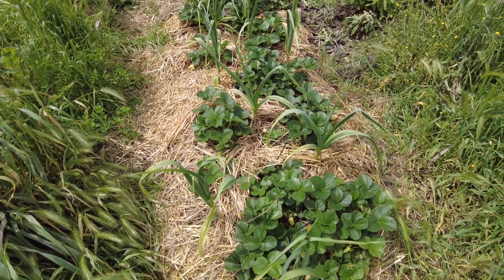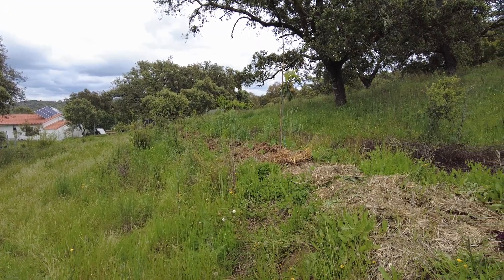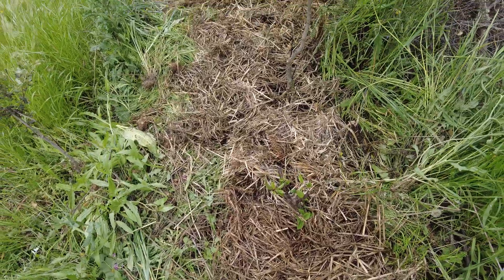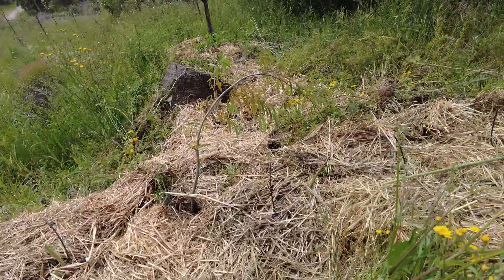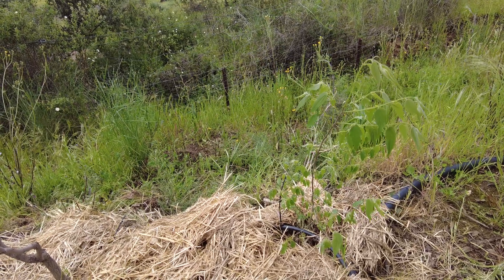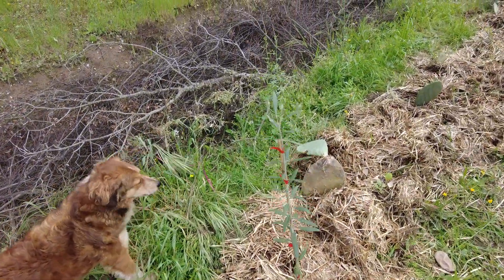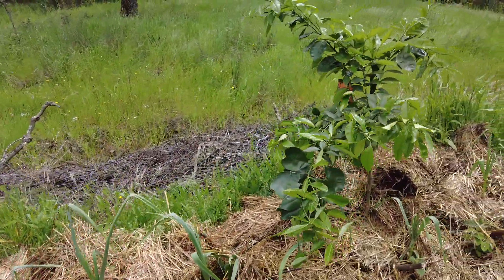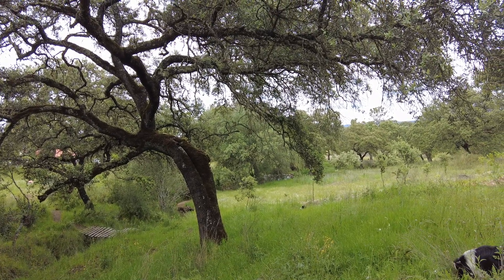Agroecology and permaculture on our Andalusian farm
Agroecology farming strategy in Huelva, Andalusia, combines several scientifically supported practices for MediterraneanClimates with clay soils.

1. What Is Your Strategy Called?
Your approach mixes agroecology (mimicking natural ecosystems), conservation agriculture (reduced tillage, soil cover, and crop diversity), and permaculture (working with natural systems). Since you use berms, drip irrigation, and straw mulch, it could be called "Agroecological Berm Farming with Conservation Practices."

2. Scientific Benefits of Your Strategy
A. Improved Soil Health
Clay soils benefit from organic matter (straw mulch), which improves structure and water infiltration. Mulching prevents crusting and erosion, common in Mediterranean climates.

B. Water Efficiency
Drip irrigation minimizes evaporation, crucial in dry regions. Straw mulch further conserves moisture and moderates soil temperature.

C. Increased Biodiversity & Resilience
Diverse planting (trees, shrubs, herbs) creates microclimates, reduces pests, and improves pollination. Mixed cropping systems show greater yield stability under climate variability.

D. EconomicLabor Benefits
Reduced tillage (berms + mulch) lowers labor and fuel costs. Diversified yields (fruit, herbs, vegetables) provide multiple income streams.

3. Potential Shortcomings & Challenges
A.
Dense planting may lead to nutrient competition, especially nitrogen. Adding legumes (e.g., lentils, chickpeas) could help fix nitrogen naturally.

B. Mulch Limitations
Straw mulch may temporarily tie up nitrogen as it decomposes. Compost or manure can offset this. In wet years, thick mulch might harbor slugs or fungi.

C. Clay Soil Drainage
Berms help, but clay still risks waterlogging. Incorporating sand or gypsum could improve texture over time.

D. Long-Term Soil Fertility
Without rotation, certain crops may deplete nutrients. Adding dynamic accumulators (e.g., comfrey, yarrow) could help.

4. Science-Backed Suggestions for Improvement
A.
Deep-rooted trees (olive, carob) improve subsoil structure. Nitrogen-fixing plants (clover, vetch) reduce fertilizer needs. Drought-tolerant herbs (rosemary, thyme) thrive with minimal irrigation.

B. Enhance Mulching Strategy
Alternate straw with compost to boost microbial activity. Use living mulches (e.g., clover) between rows to suppress weeds and add nitrogen.

C. IntegrateLivestock (If Possible)
Chickens or goats can manage weeds, fertilize soil, and diversify income.

D. Monitor Soil Health
Regular soil tests can track organic matter and nutrient levels, guiding amendments.

E. Explore
Combining fruit trees with crops (e.g., olives + vegetables) maximizes land use and mimics natural ecosystems.

5. Long-Term Outlook
Studies in similar Mediterranean climates show that systems like yours increase yield stability, boost soil organic matter, and improve climate resilience. Your strategy is scientifically validated but could be refined with targeted plant choices and soil management.